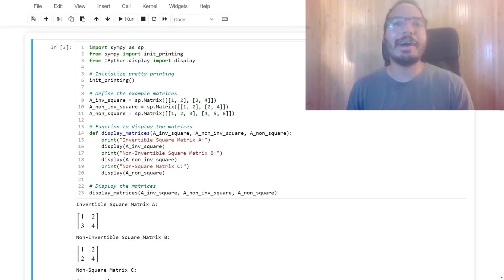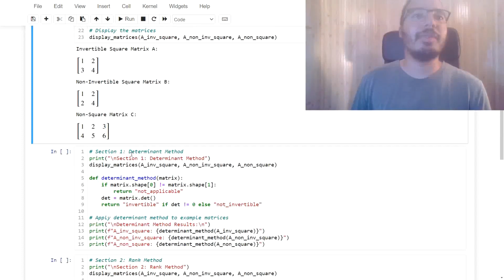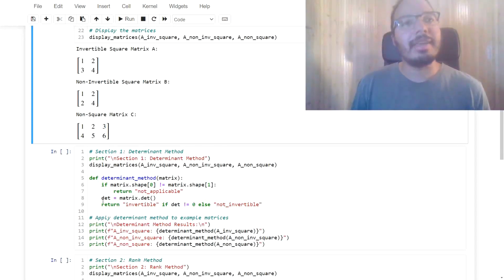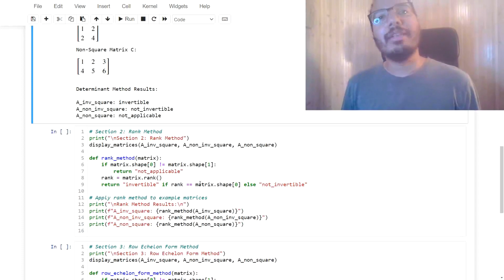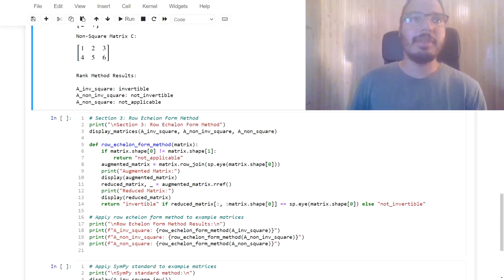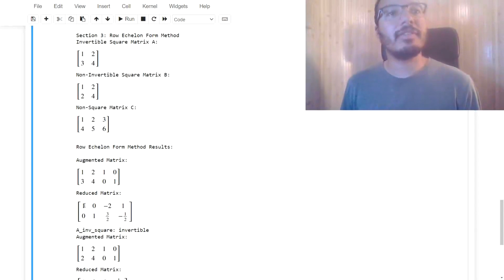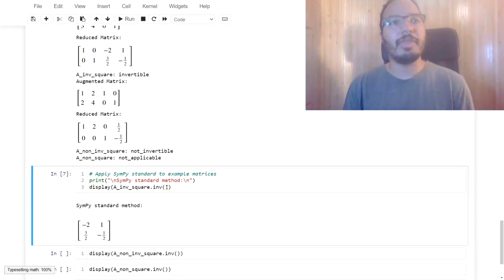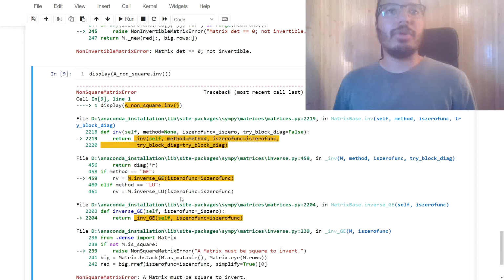How to Determine if a Matrix is Invertible: Python SymPy Tutorial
In this tutorial, I demonstrate how to determine if a matrix is invertible using Python's SymPy library. This video covers three methods: the Determinant Method, Rank Method, and Row Echelon Form Method. Each method is explained with examples for an invertible square matrix, a non-invertible square matrix, and a non-square matrix.

📌 In This Video:
- How to set up and display matrices in SymPy
- Determinant Method for checking invertibility
- Rank Method for checking invertibility
- Row Echelon Form Method for checking invertibility
- Explanation with examples for different types of matrices